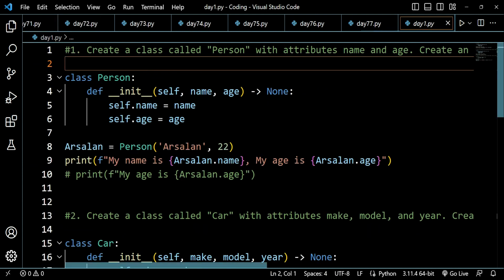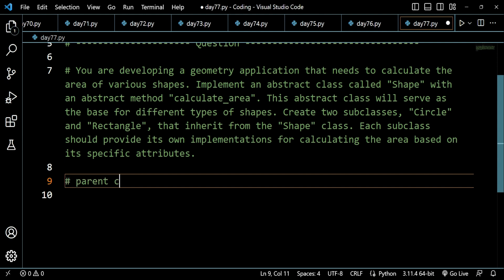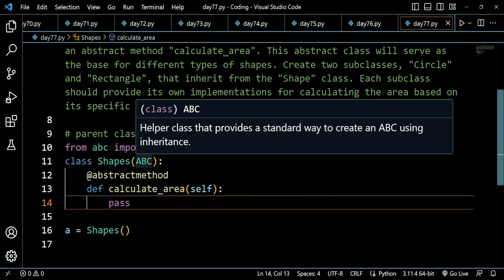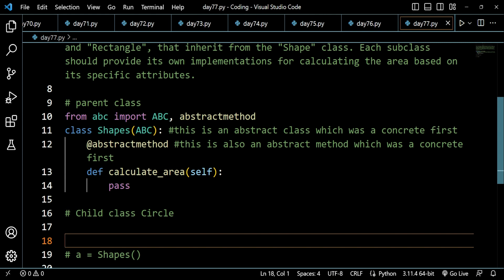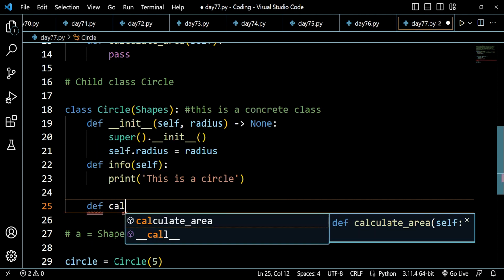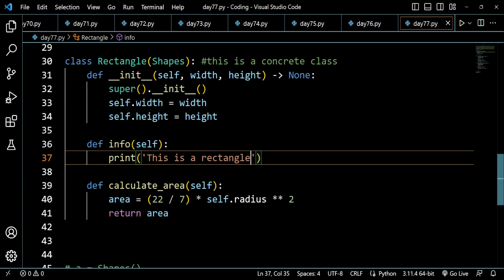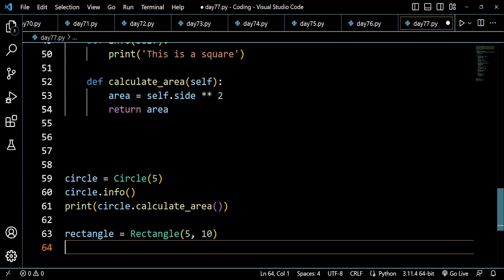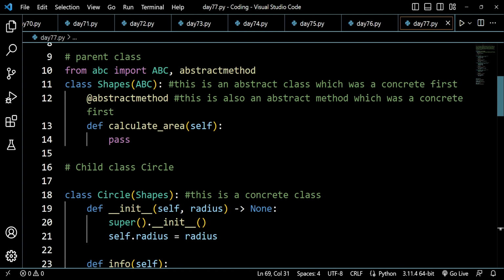Master OOP Question-Solving with Python: DAY77 | Abstraction | OOPS QUESTIONS